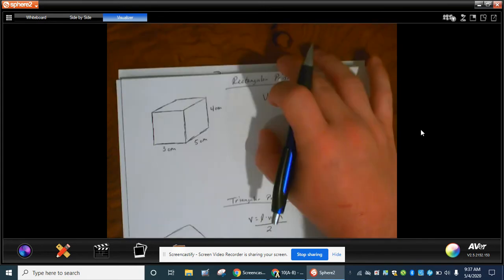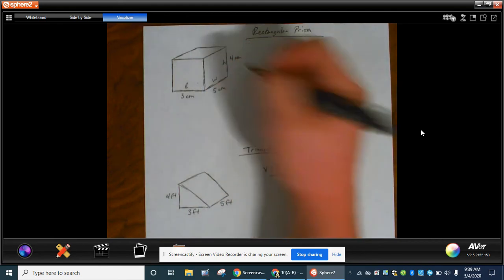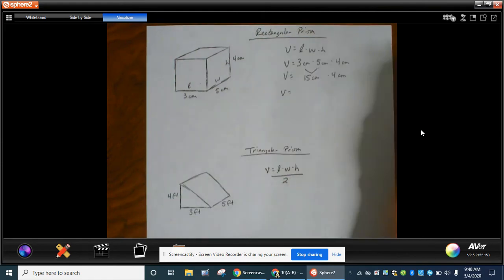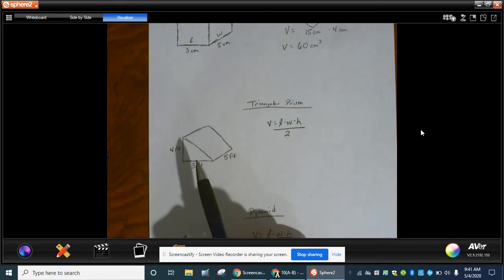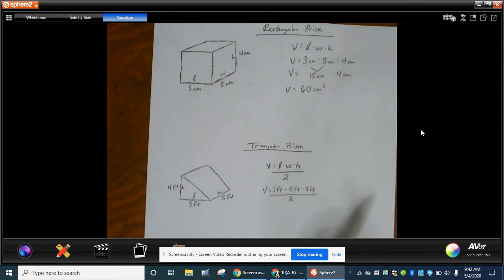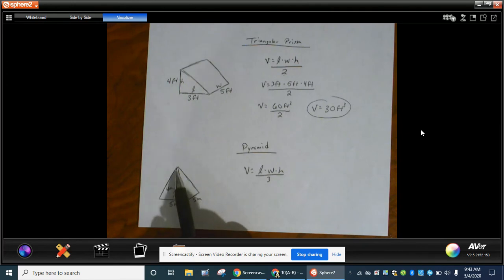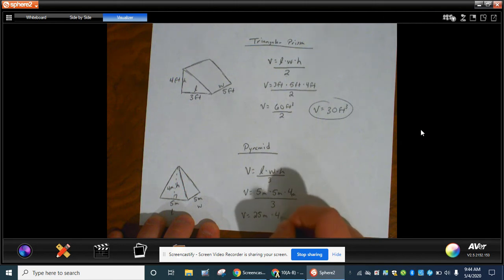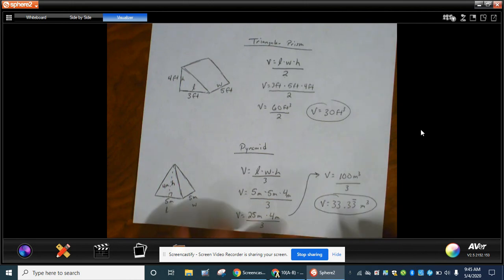Volume of Prisms and Pyramids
Volume of Prisms and Pyramids.  Hope this helps.